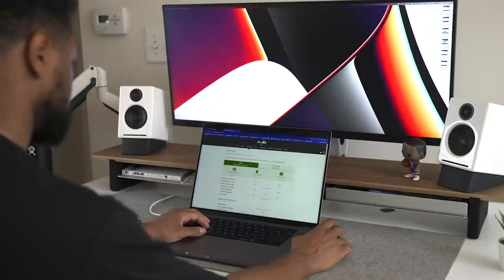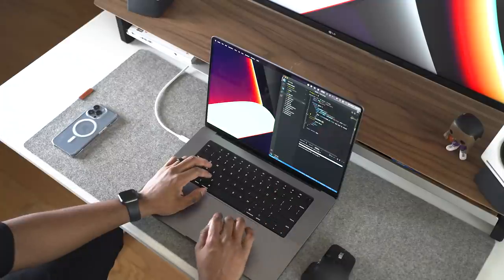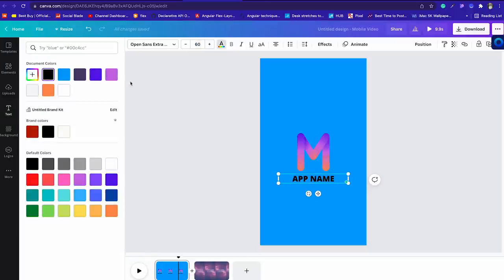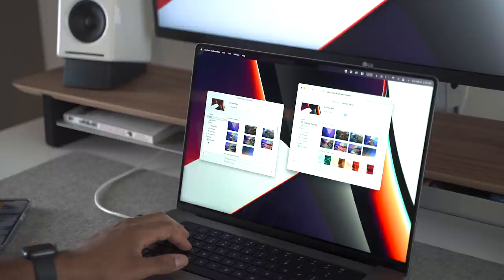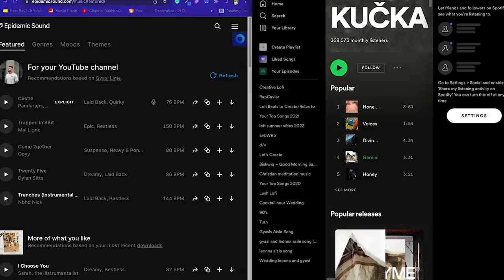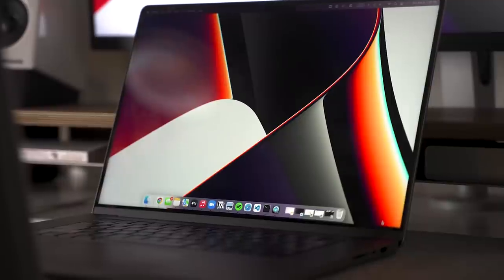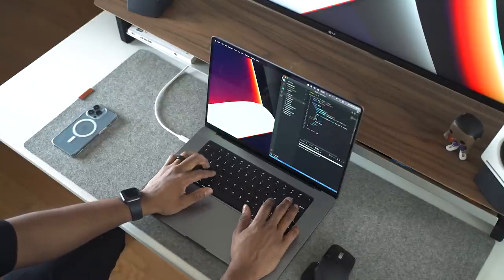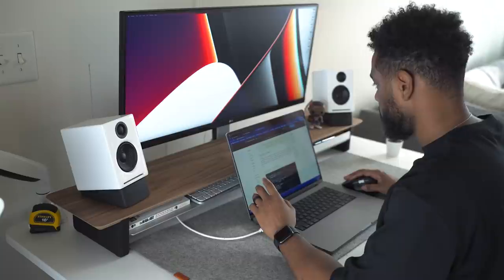My M1 Pro Macbook Pro 16" Setup for Programming & Productivity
My M1 MacBook Pro 16" Developer Setup.

00:00 - Banger Intro
1:03 Productivity hacks using Bubbles
3:10 Customizing macbook settings
4:08 Must have MacBook productivity apps
5:55 Coding apps and vs code extension favorites
8:25 Outro